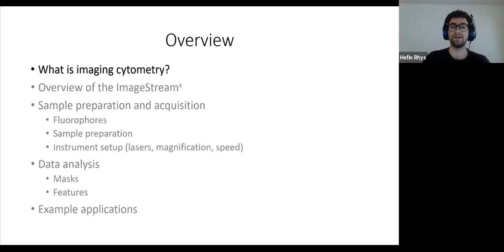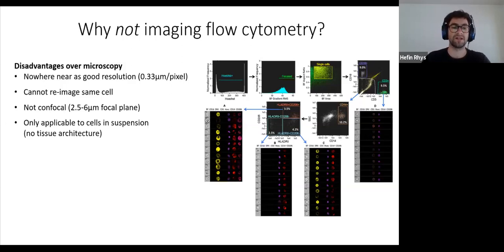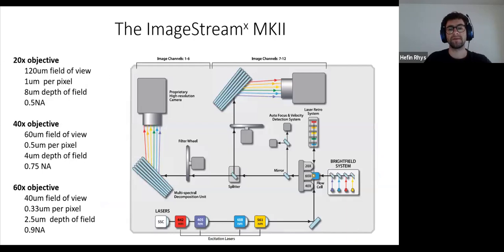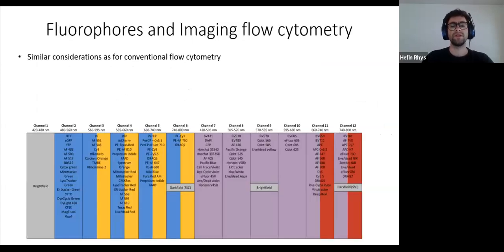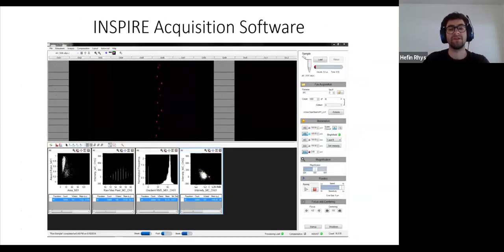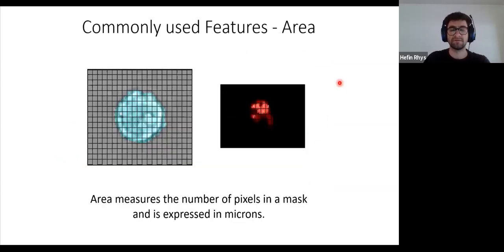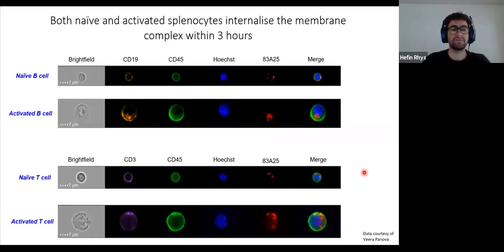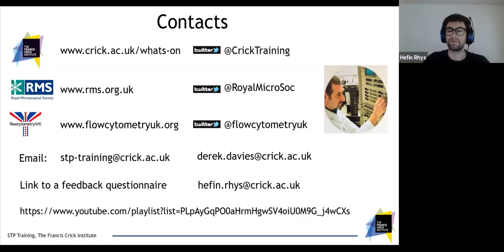Imaging flow cytometry | Flow cytometry webinar series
This 60 minute webinar is an introduction to imaging flow cytometry. We discuss the principles of the techniques, practicalities of running an experiment, and show some examples of data analysis.